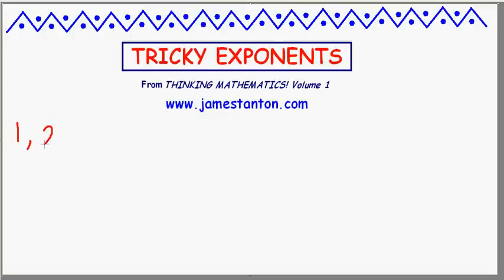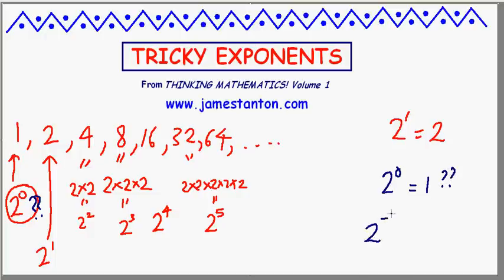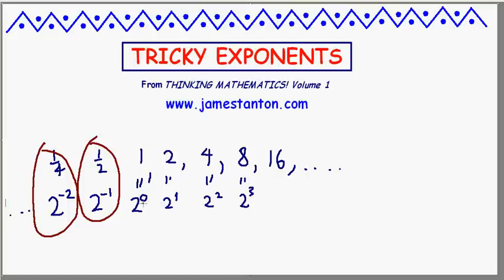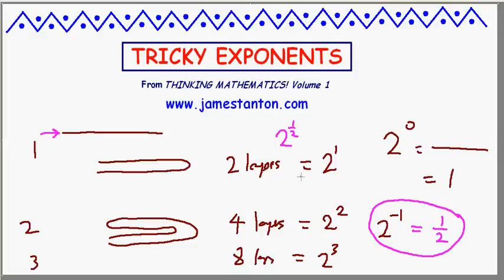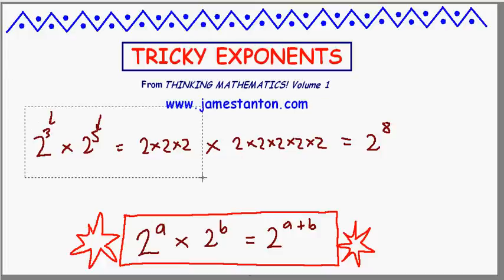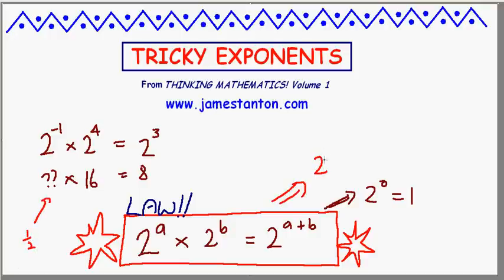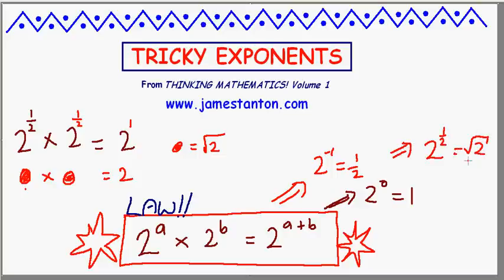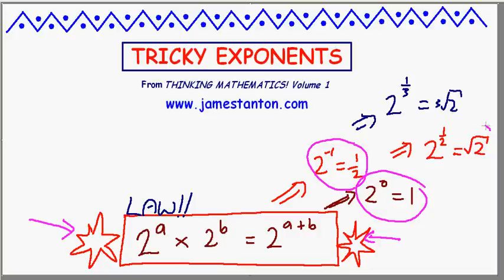Explaining Tricky Exponents (JAMES TANTON_Mathematics)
Why is a number raised to the zeroth power one? What does raising a number to a negative power actually mean? What is a number raised to the half mean? Let's answer those questions once and for all!